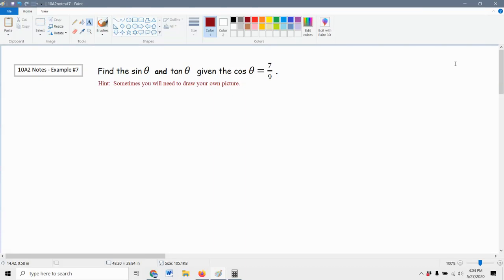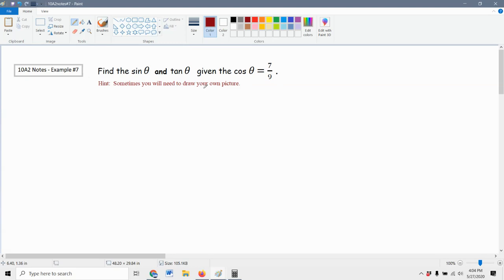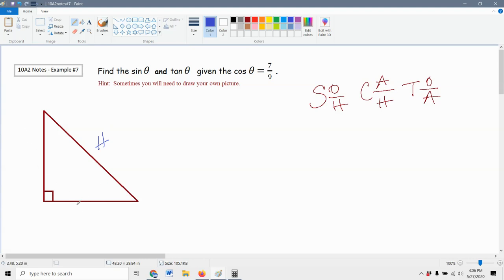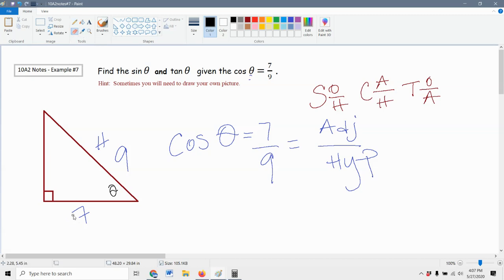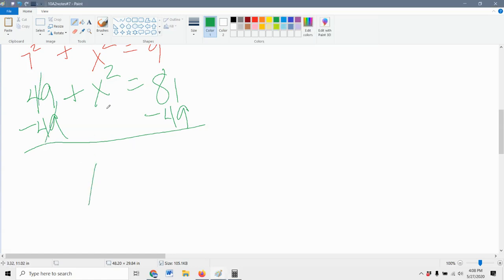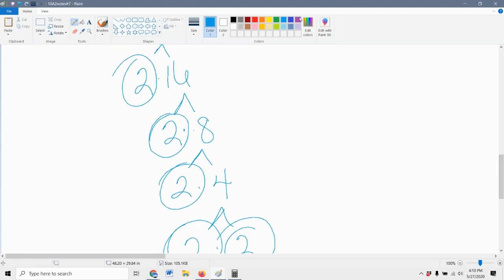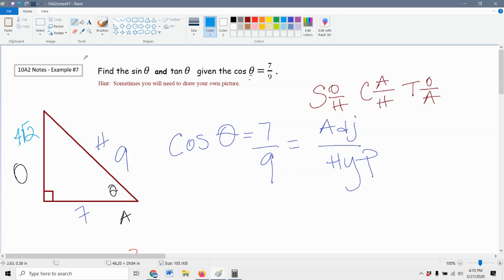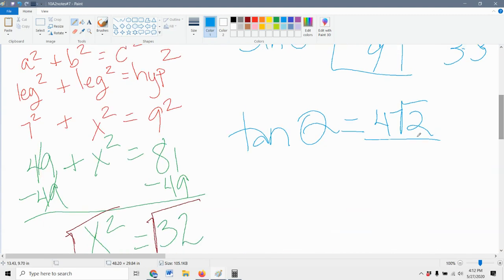10A(2) Notes - Example #7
Intro to Trig - Given one trig ratio, draw/label triangle, find missing side length, provide other two trig ratios.